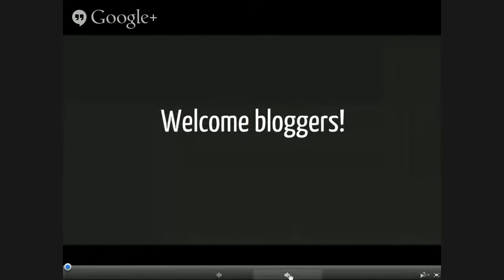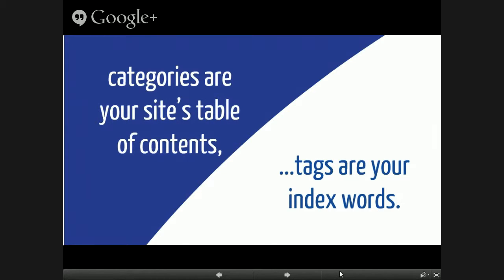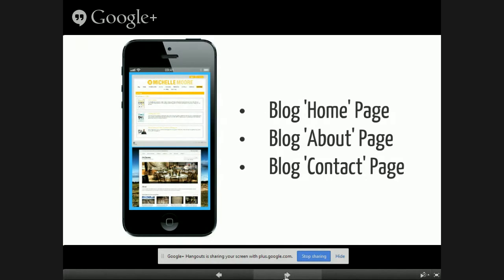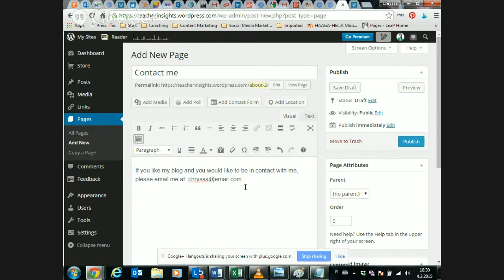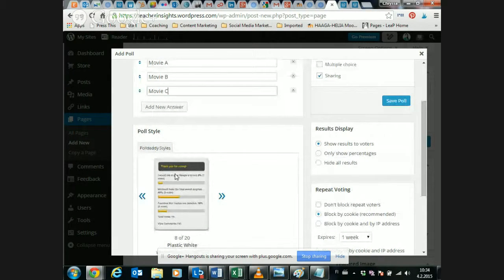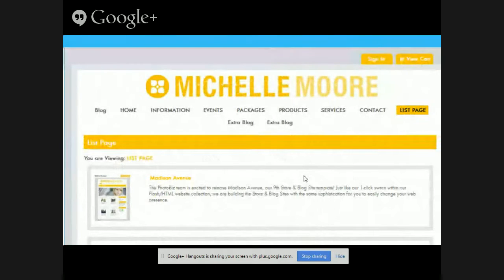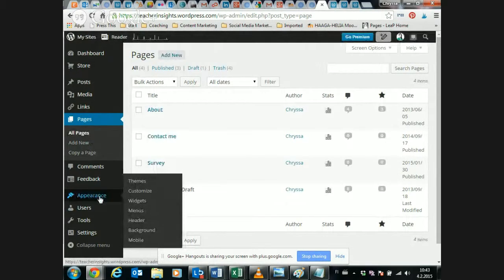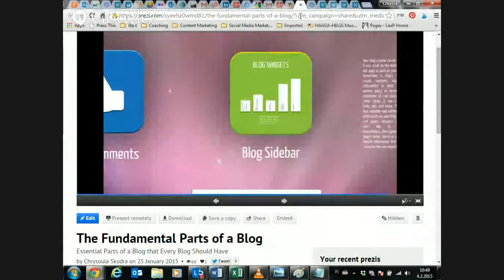The Fundamental Parts of a Blog (webcast on HOA)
Blogger and Blogging lecturer Chryssa Skodra explain the Essential Parts of a Blog that Every Blog Should Have on this webcast. The session takes place on HAAGA-HELIA University of Applied Sciences on Porvoo Campus in Finland.